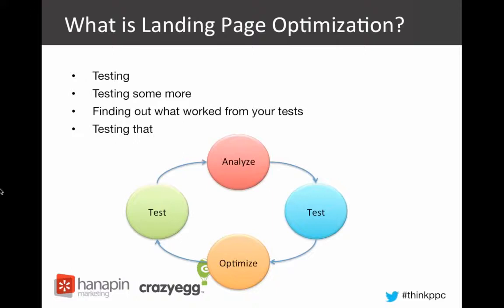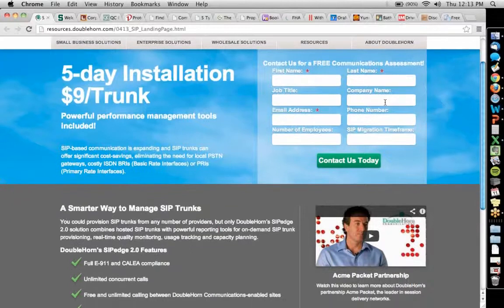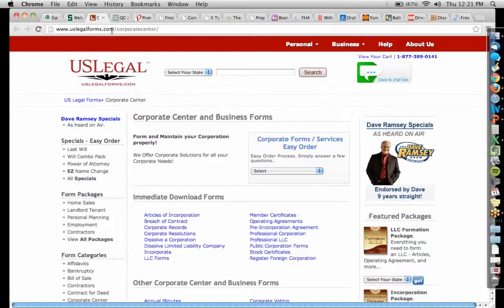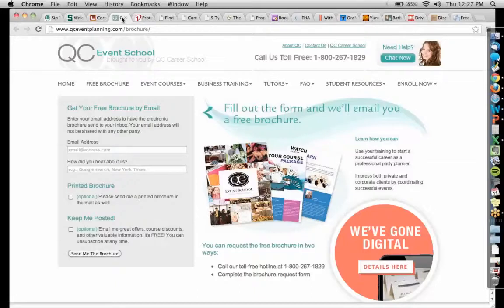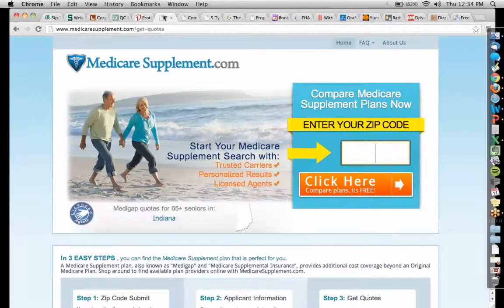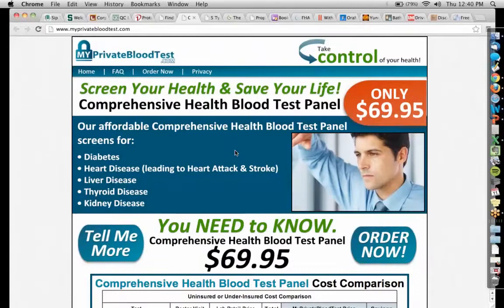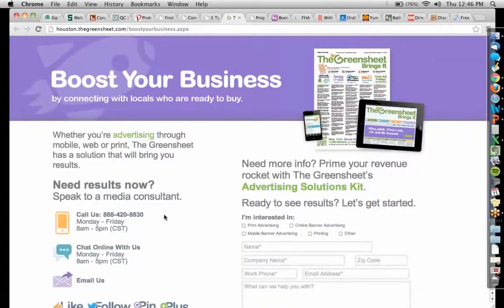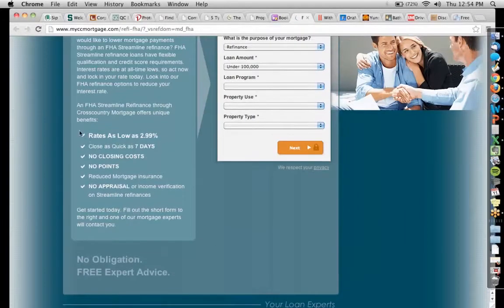Live Landing Page Critique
PPC Hero and Crazy Egg team up to critique Live Landing pages for Conversion Rate Optimization.